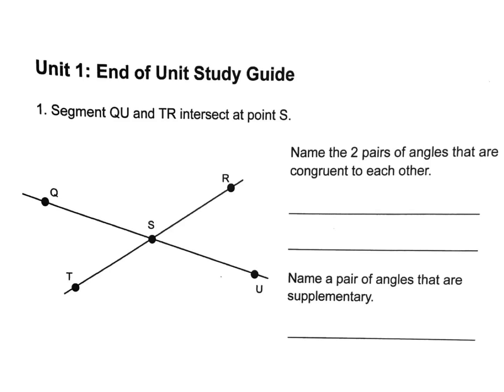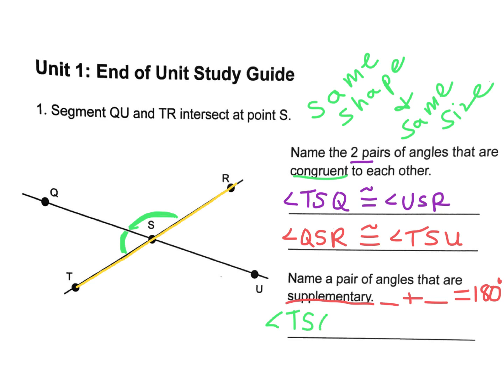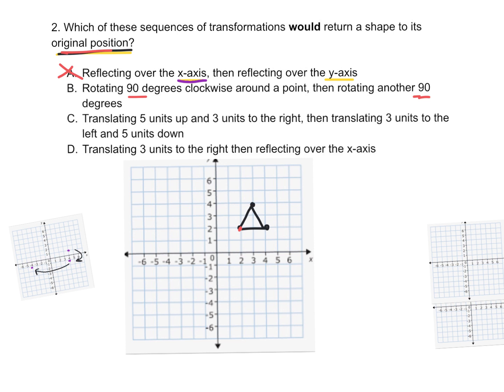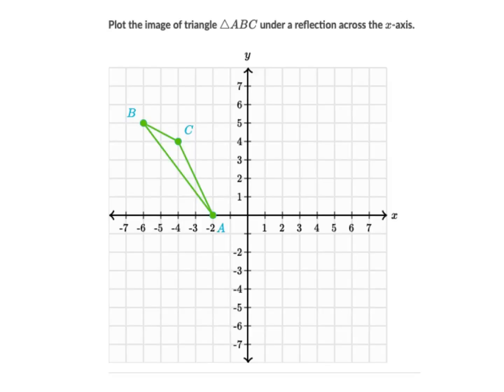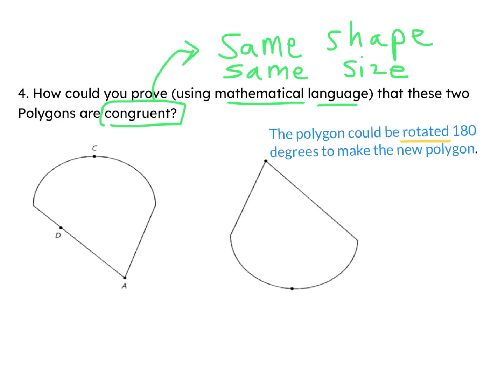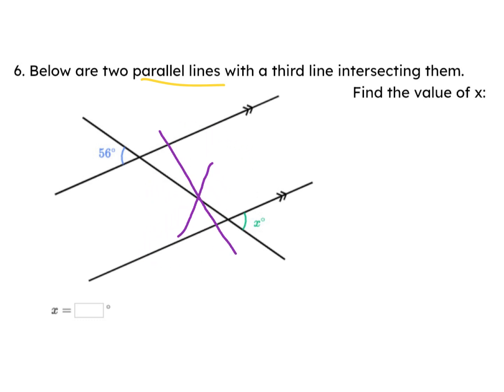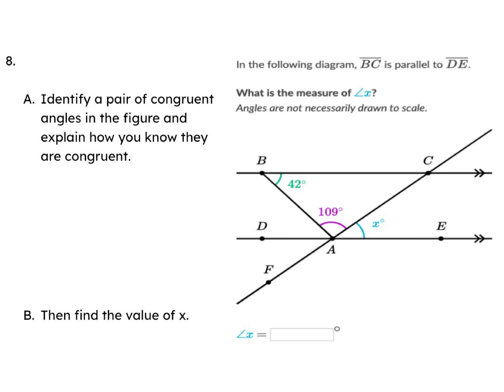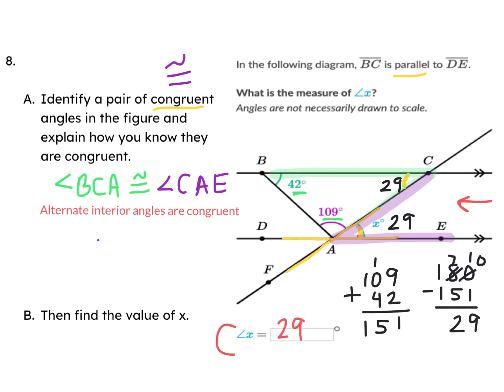2023- End of Unit 1 Study Guide copy 1